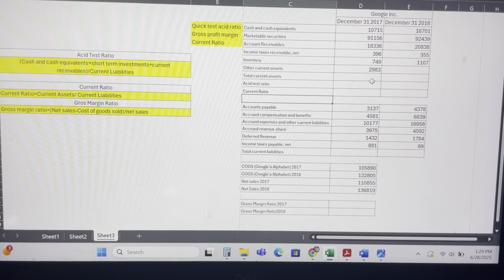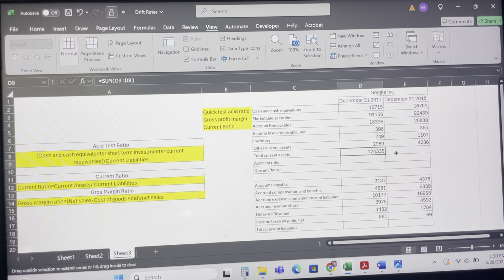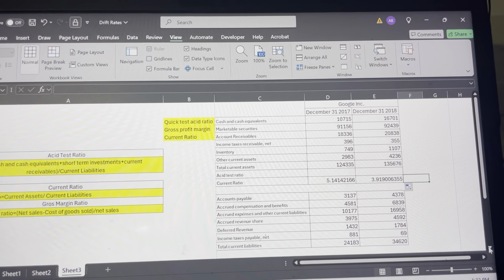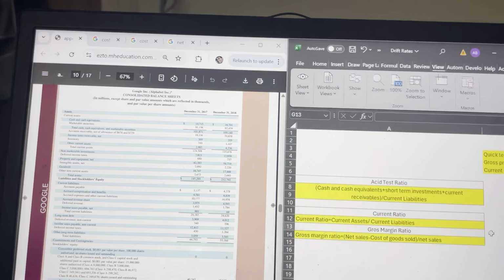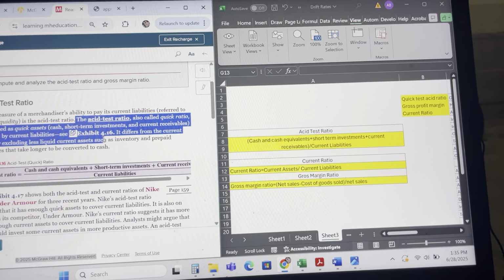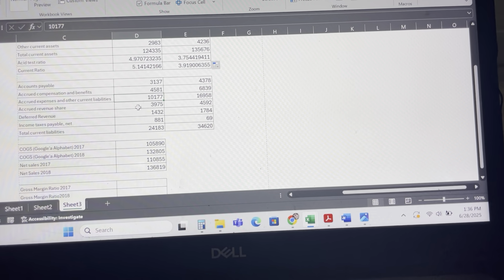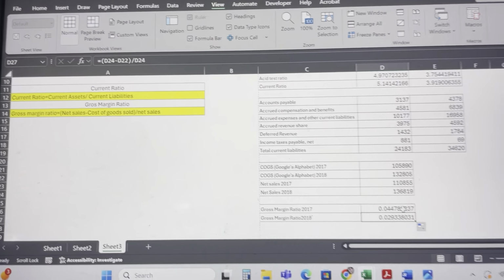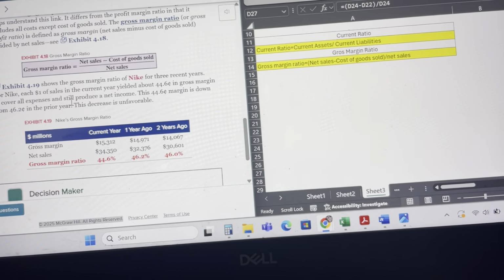Acid-test ratio, Quick Ratio and Gross Margin Ratio